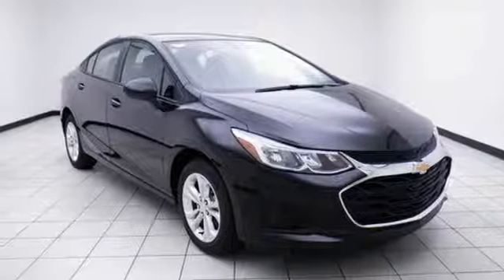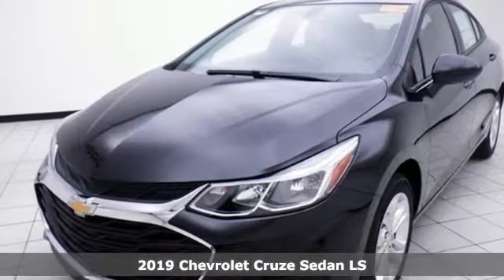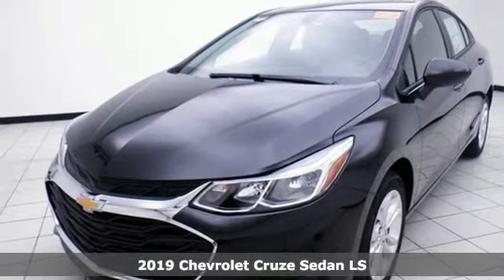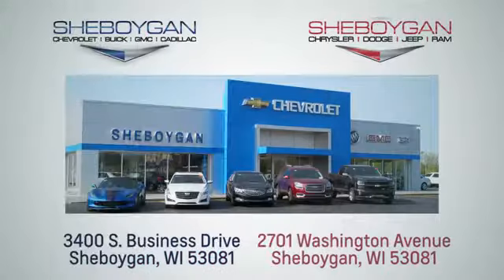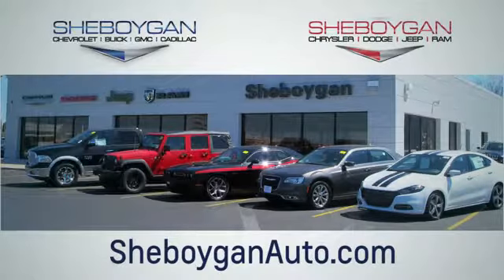New 2019 Chevrolet Cruze Oshkosh WI Sheboygan, WI Z8439 - SOLD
Year: 2019
Make: Chevrolet
Model: Cruze
Trim: LS
Engine: 4 Cyl. 1.4L
Transmission: Automatic
Color: Mosaic Black Metallic
Interior: Jet Black
Stock #: Z8439
VIN: 1G1BC5SM6K7107151
Recent Arrival! 2019 Chevrolet Cruze LS Black Metallic 1.4L 4-Cylinder Turbo DOHC CVVT 6-Speed Automatic FWD** Android Auto Apple Carplay, 16' Aluminum Wheels, Cruise Control, LS Convenience Package, Power Electric Rack-Mounted Steering, Preferred Equipment Group 1SB, Remote Vehicle Starter System, Steering Wheel Controls. 40/29 Highway/City MPG Price does not include Tax, Title, License and Service Fee. Price includes: $1,500 - General Motors Consumer Cash Program. Exp. 10/31/2018

Address:
3400 South Business Drive